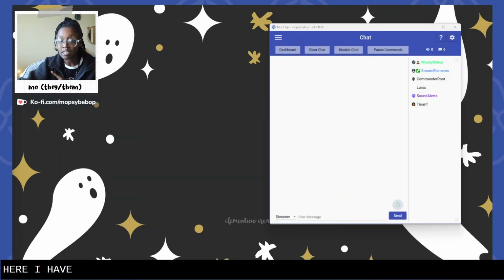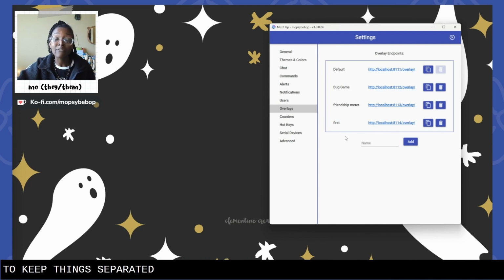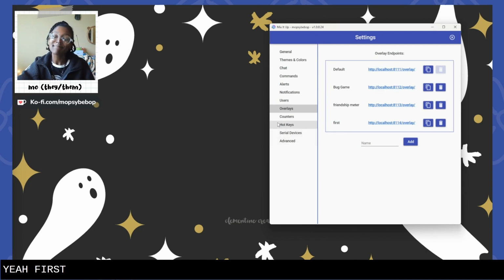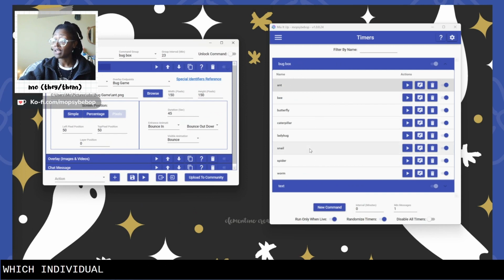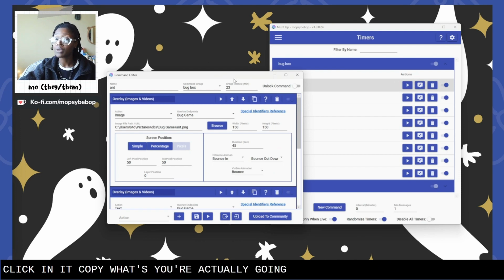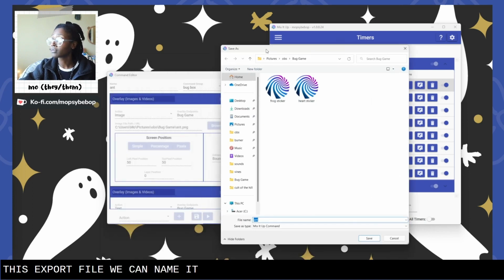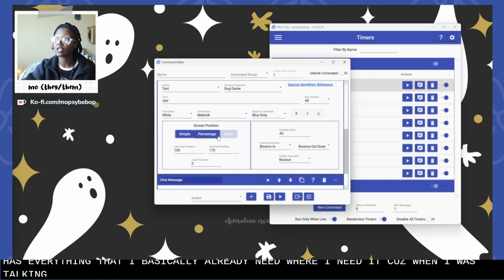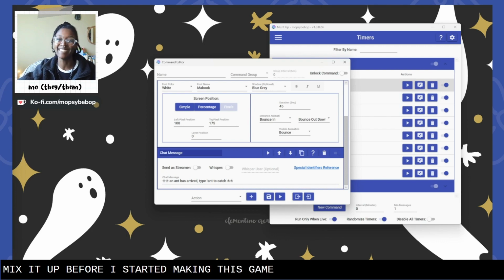3 Things I Wish I Knew About Mix It Up!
❀𓆏❀

I appreciate all of the support, it truly warms my heart.

❀𓆏❀

Hi, I'm Mo. Gender non-conforming streamer from the Midwest!
Your favorite froggy streamer - I like cute stuff and games. 18+
SPREAD FROGSY VIBES EVERYWHERE!

❀𓆏❀

❀𓆏❀